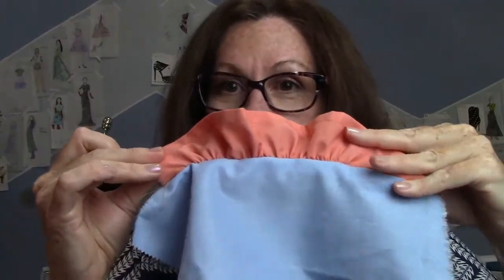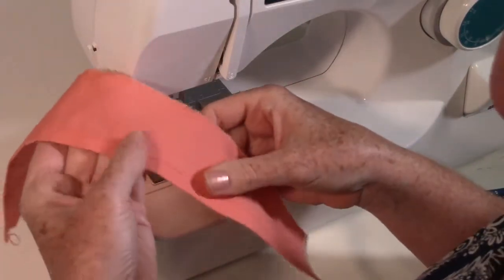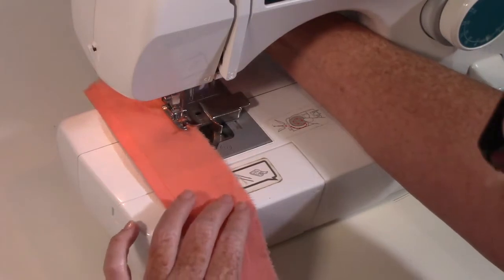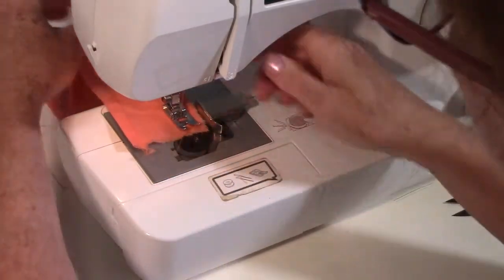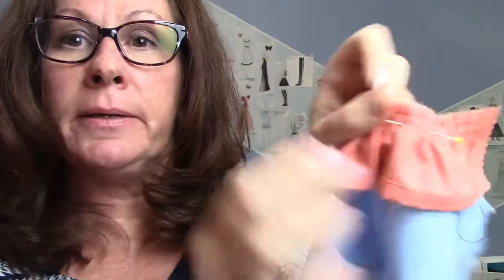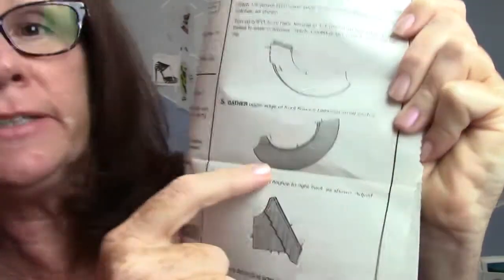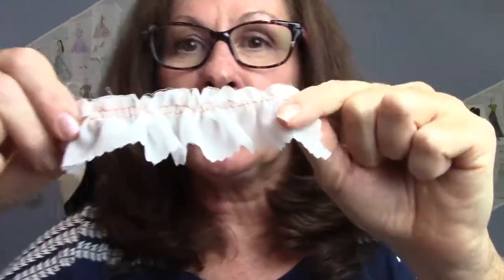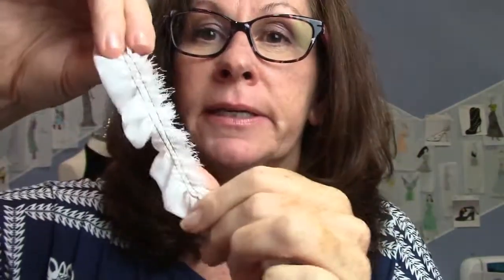Sewing Ruffles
Sewing ruffles is pretty easy. It's all in the basting stitches. Ruffles are fun to make and add fun details to your sewing projects.  Learn to Sew BOOT CAMP

CAMP SEW SOCIAL
 If you love fashion sewing and want to go on a fun sewing retreat deluxe style sew-cation check out our sewing retreat.